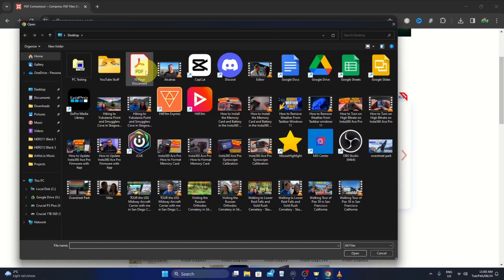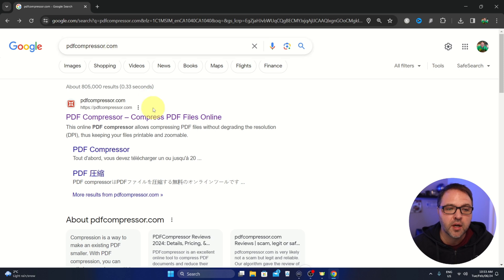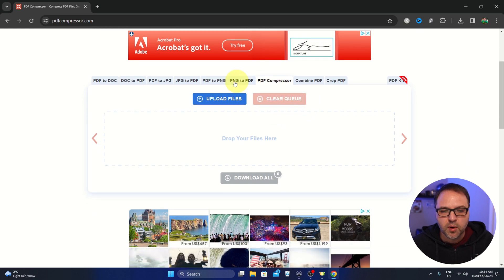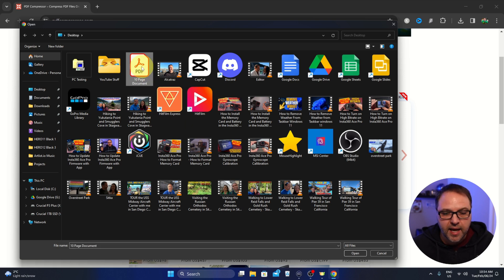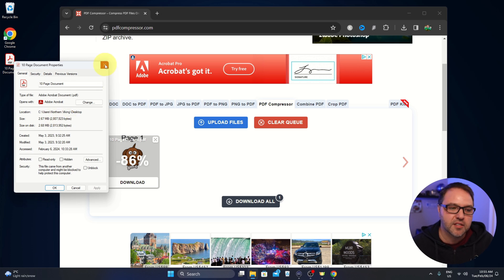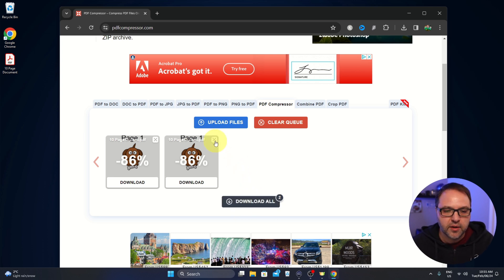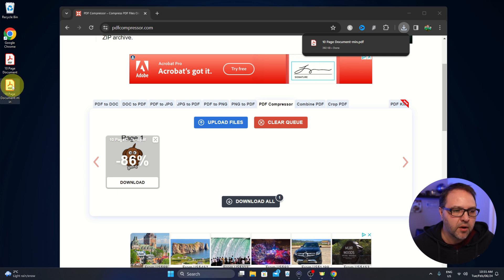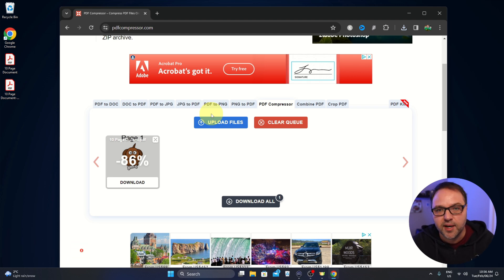How to Compress a PDF - FREE with PDF Compressor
Do you have PDF files that you need to compress to a smaller size? In this tutorial, I will guide you on how to compress a PDF to reduce the file size for emailing or uploading. This process is free using the PDFCompressor website and will have your PDFs ready to go in a few quick steps. So let's dive into this quick PDF tutorial.